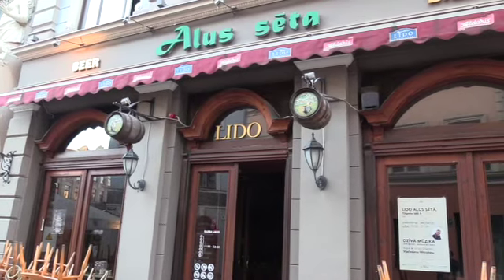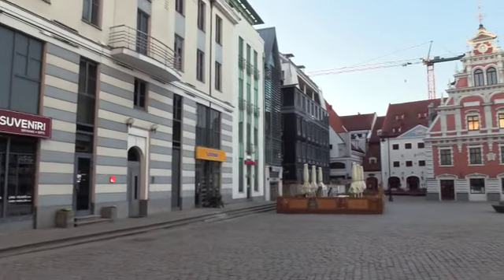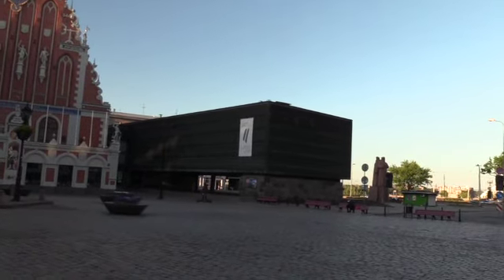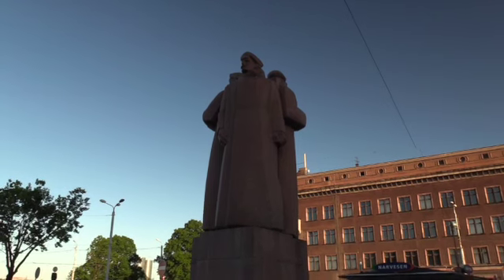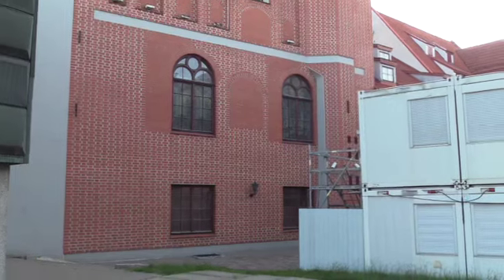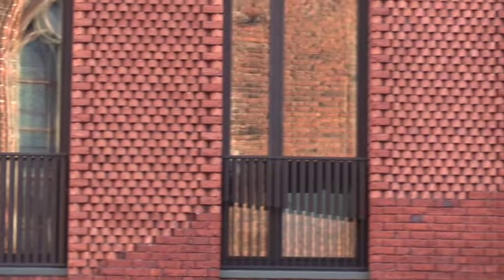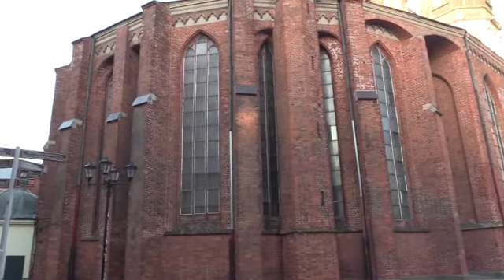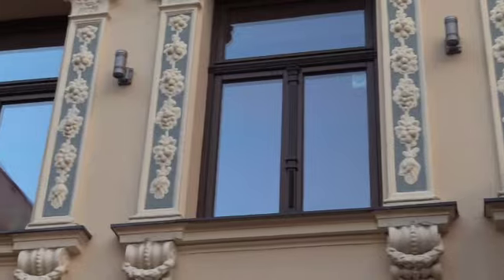27 Lat: Riga: retrace Walking Tour 2, St John's Church SD 480p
St John's Church: Lutheran: Originally, 13th C Dominican friar’s small chapel bishop's palace site, 1234, dedicated to John the Baptist.

00:00 INTRO retrace of Riga Free Walking Tour 2
10:17 St John's Church: Lutheran:.